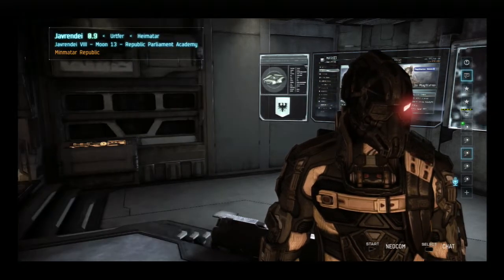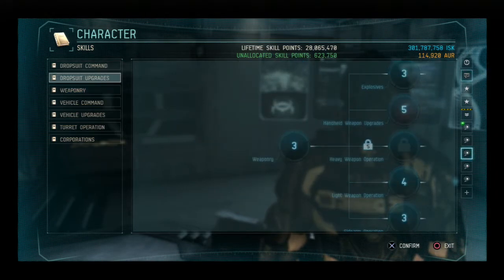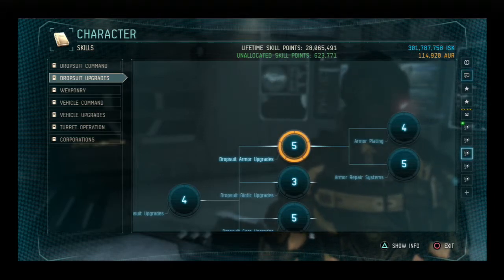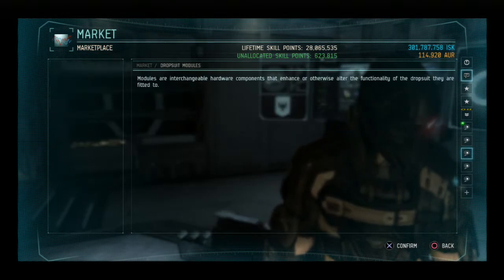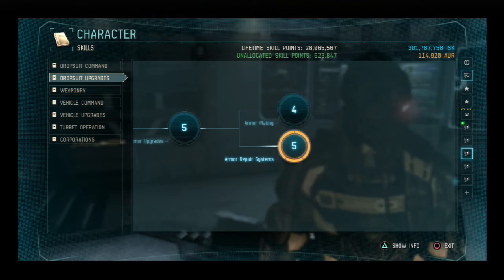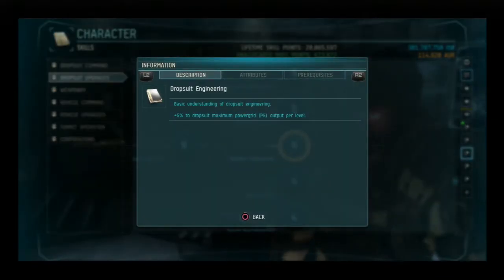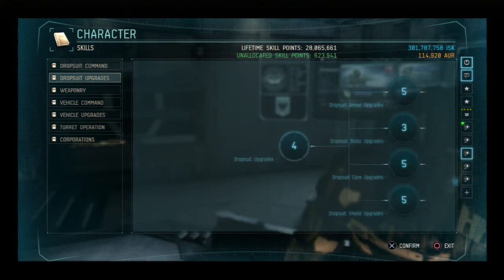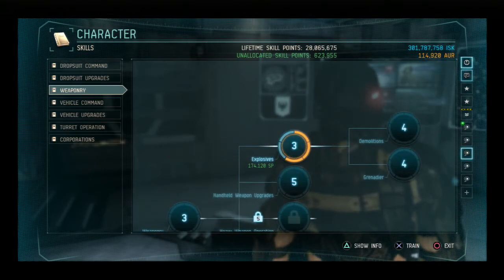Dust 514 New Player Skills Advice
Advice to New players on navigating the skill tree and which skills are important up front